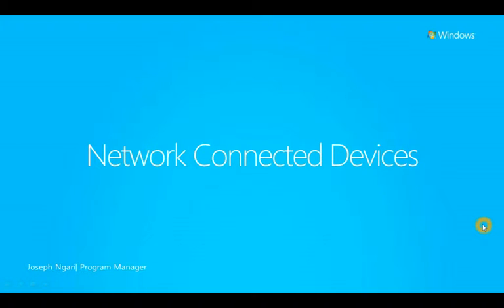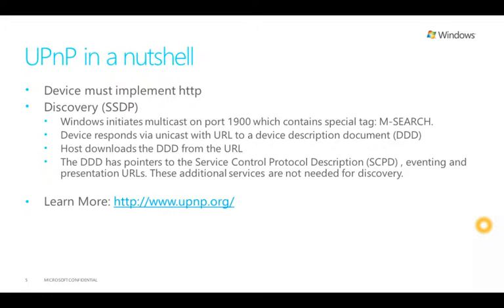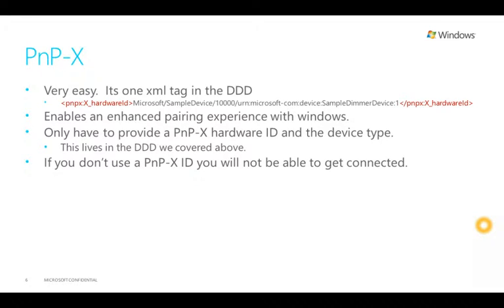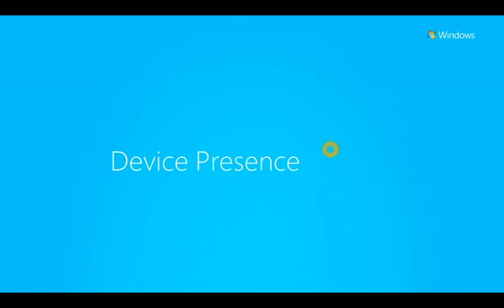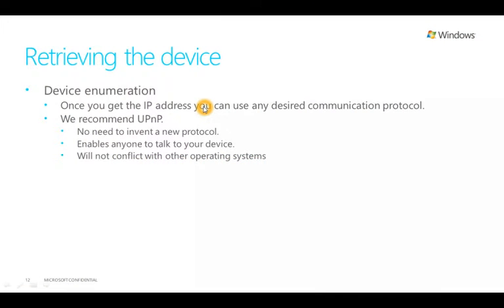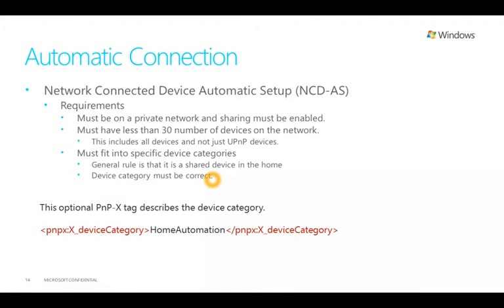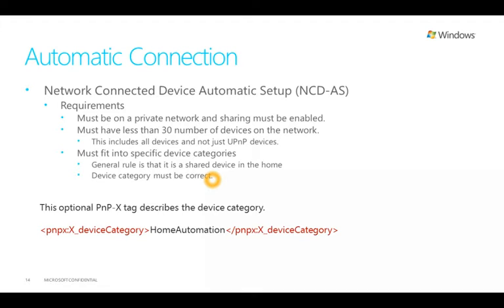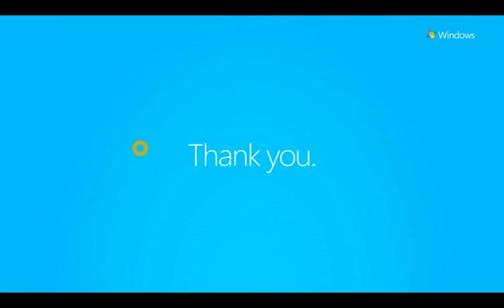Windows Store Device Apps Workshop 2012 How to use UPnP to connect and use your network connected de